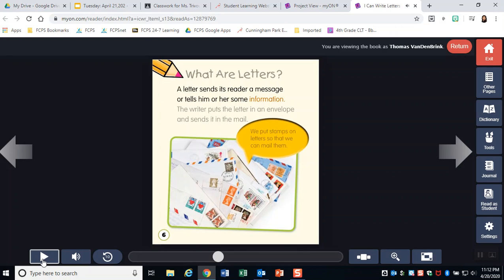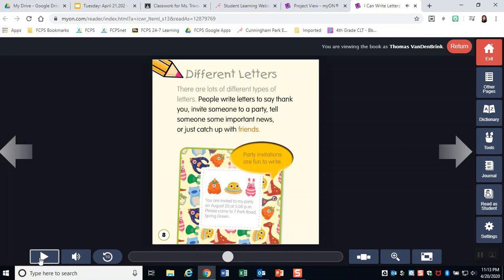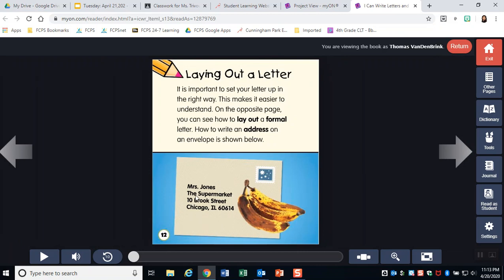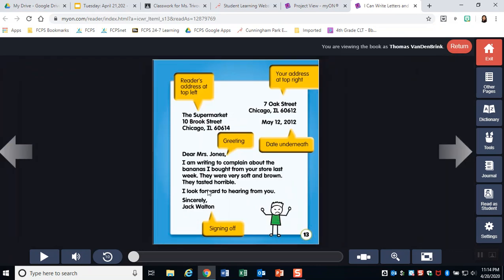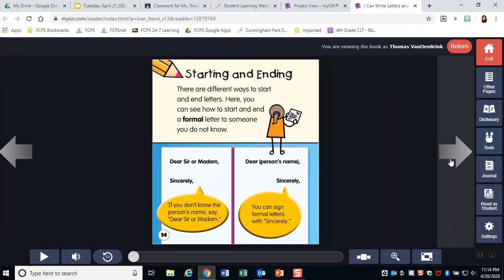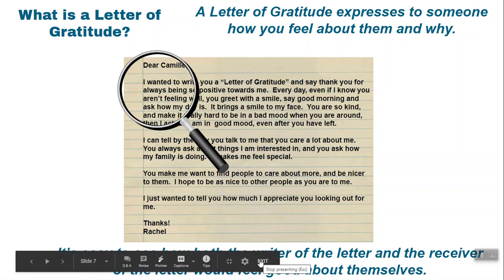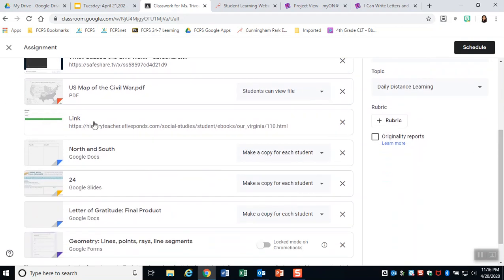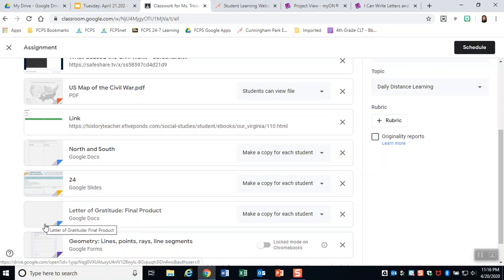Letter of Gratitude